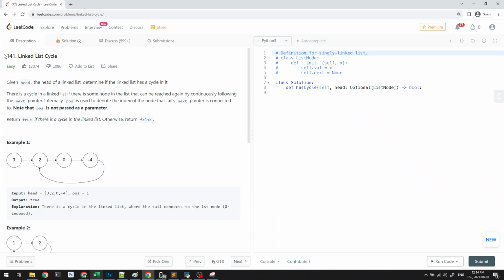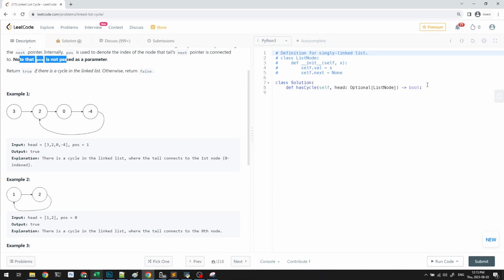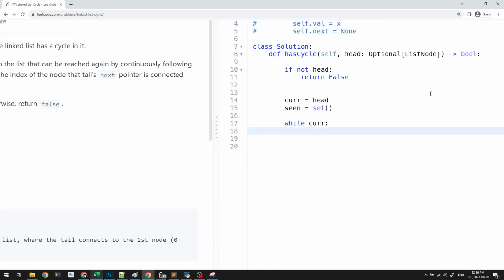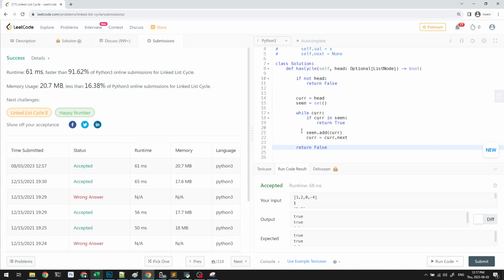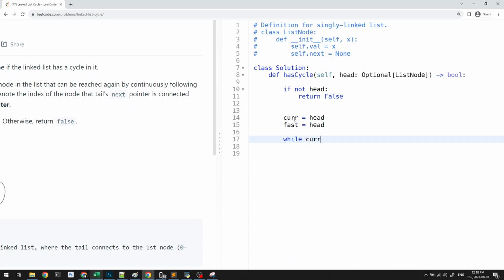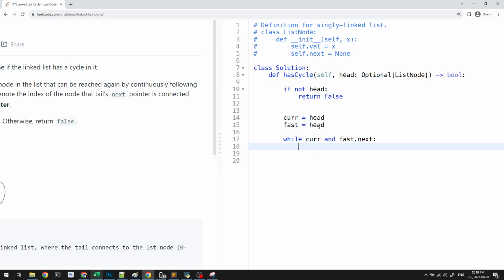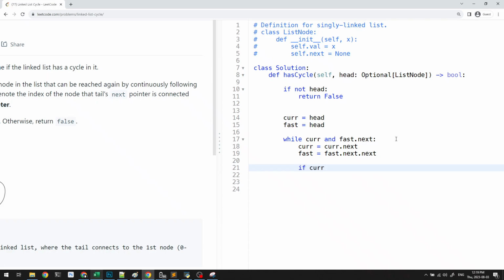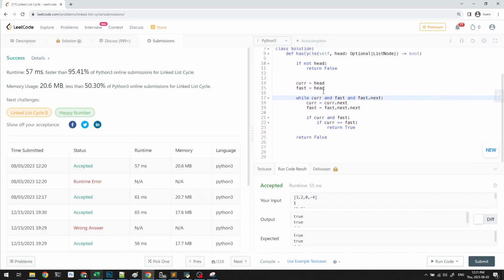Linked List Cycle - Leetcode 141 - Python